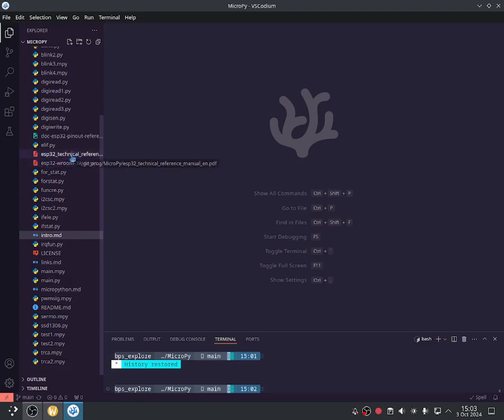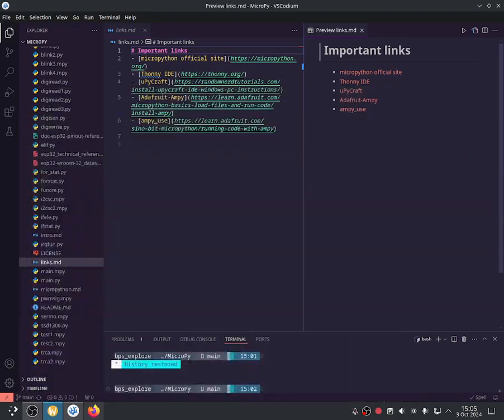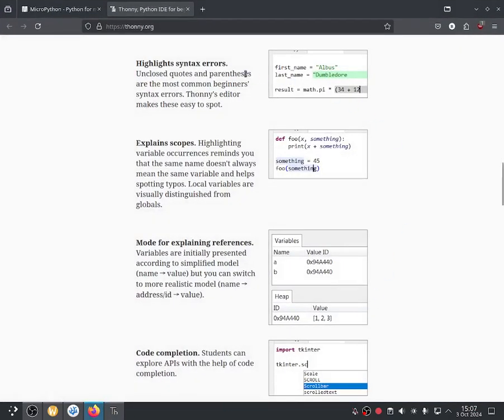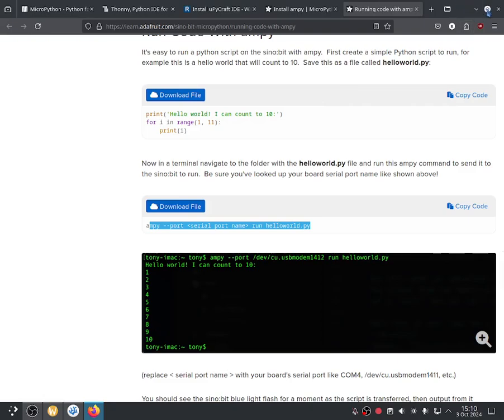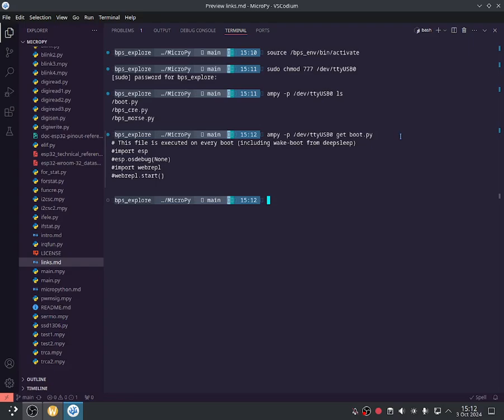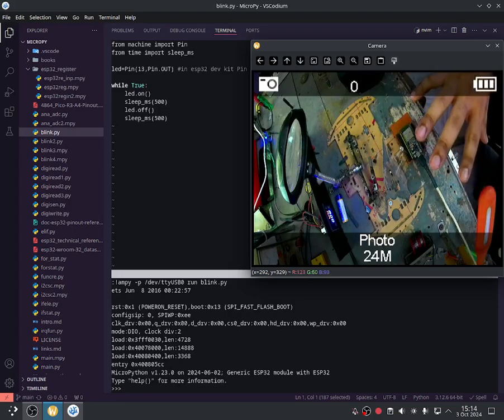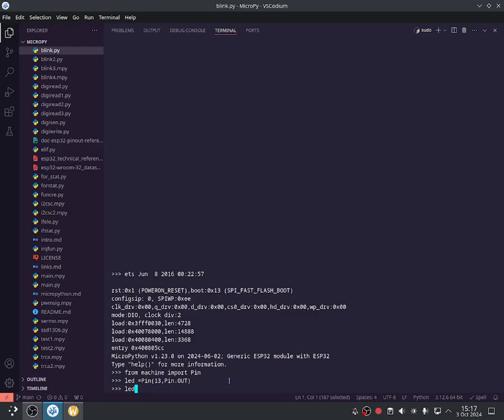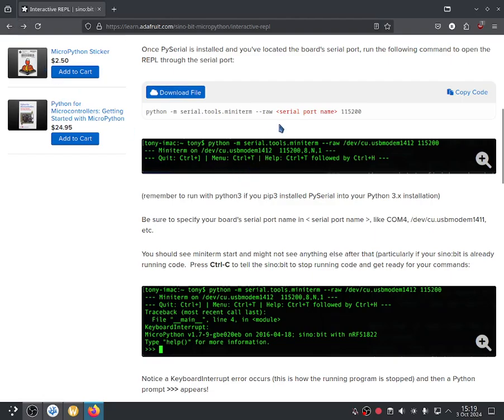MicroPython Learning | Part-1